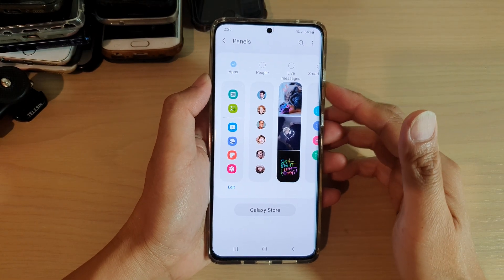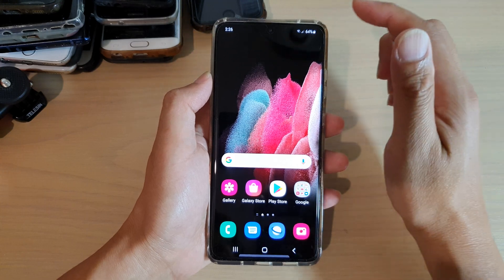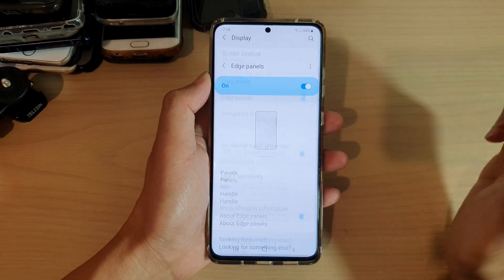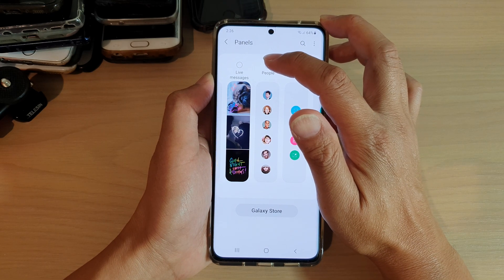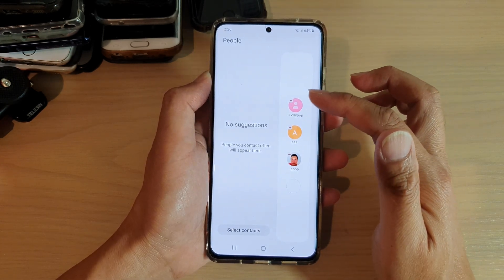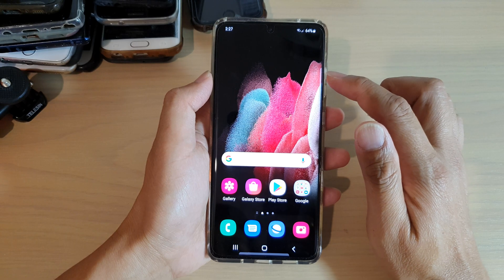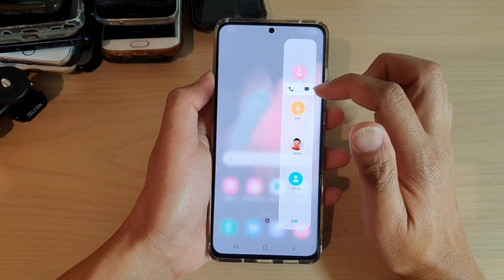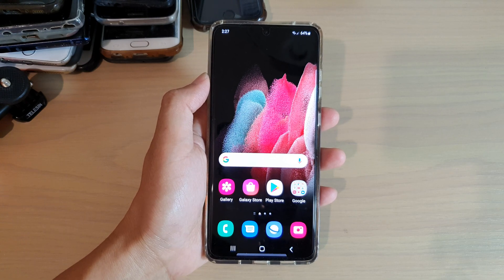Galaxy S21/Ultra/Plus: How to Add/Remove The People Panel To the Edge Panels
Learn how you can add or remove the People panel to the Edge Panels on the Galaxy S21/Ultra/Plus.